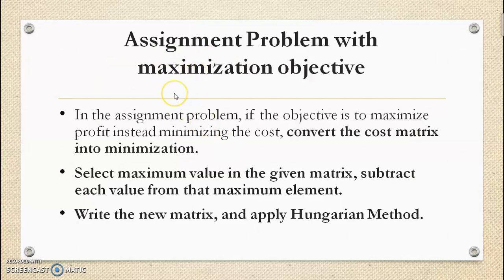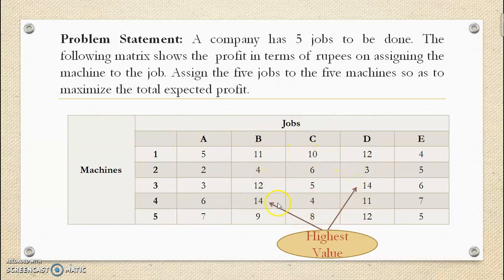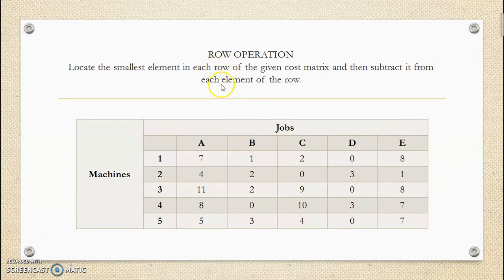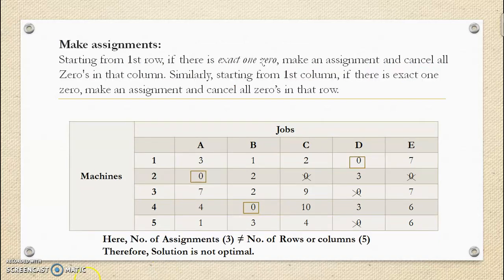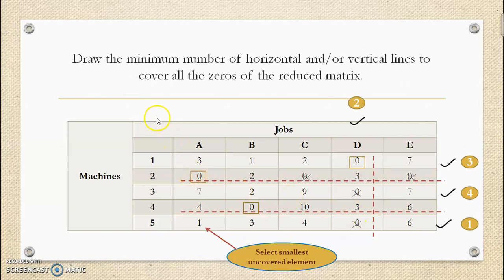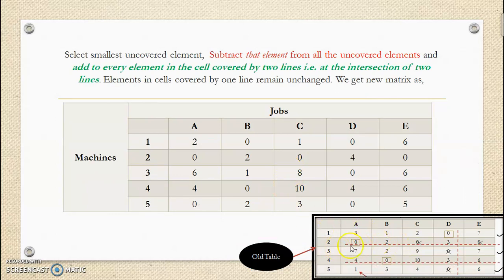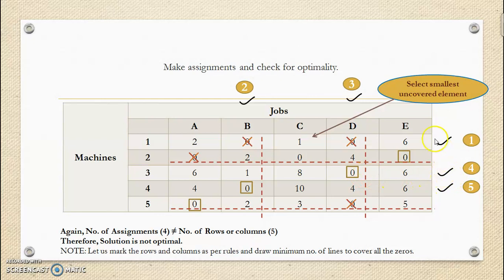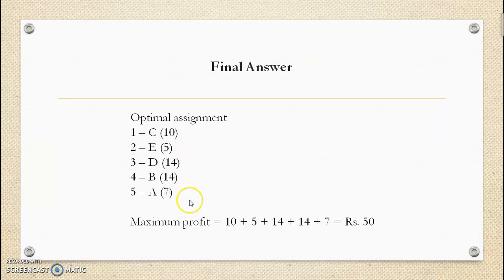Assignment Model_Maximization case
Operation Research